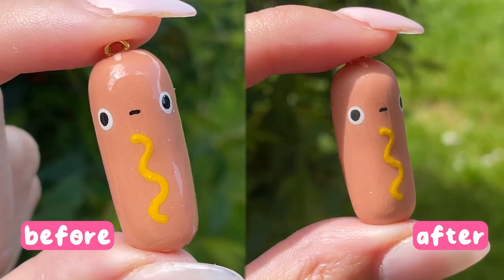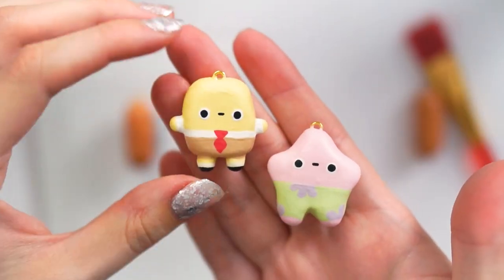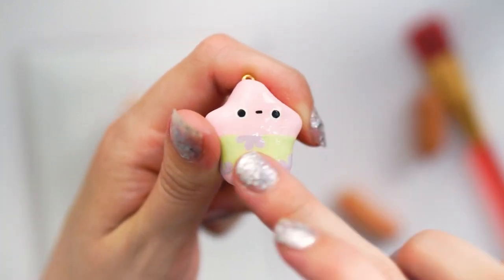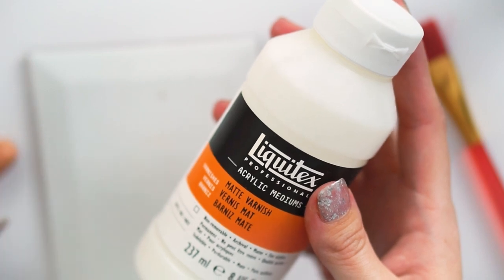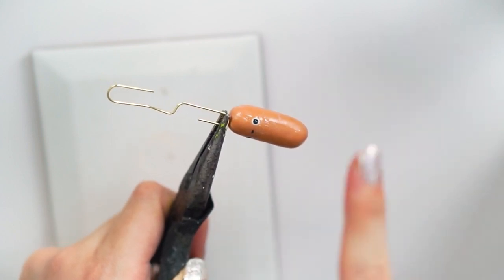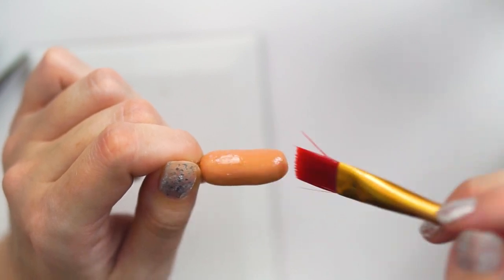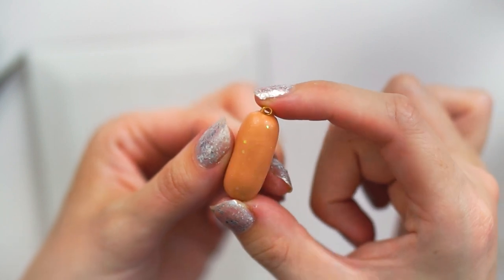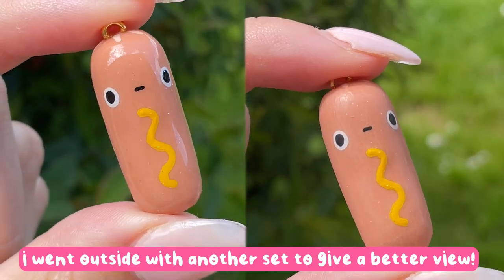How to get a matte resin finish on polymer clay charms!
hi everyone so today i want to share how to get a matte resin finish on polymer clay charms. I use UV resin on my charms which makes them super glossy (a look, i love) but, sometimes this isn't necessarily the finish i need for my design so what do i do when i want a matte finish? this...

I coat my charms in UV resin not only to lock in my paint work but to also add structural reinforcement. I like the security and durability that comes with using UV resin, and 9/10 i LOVE the high gloss glass like finish that this gives me.

When i want a matte finish resin I use a matte varnish for the top coat. This is a matte varnish i was recommended by some reddit users and boooy did they come through. It's non yellowing, water based and is tough as nails when dry. It goes on almost like water, so is a little tricky to work with but a LOT goes aloooong way!

I think thats everything covered so i hope this little insight to how i make my polymer clay charms matte was helpful to anyone out there looking to do the same!

See you soon for another video xoxo Chelsey

oh yeah i should note, all these products have been bought with my own money via recommendations from other artists. I haven't worked with either brand linked in this video before or currently (hopefully in the future yano haha) but, i will link all amazon links as *(ad-affiliate) as i will earn a very very small commision if you purchase through the links!

00:00 - why i use uv resin
01:43 - what were trying to achieve
02:56 - after uv resin
05:55 - how to fix drips
07:09 - coat 1 - 3
08:29 - before and after matte coat
08:40 - final tips & tricks